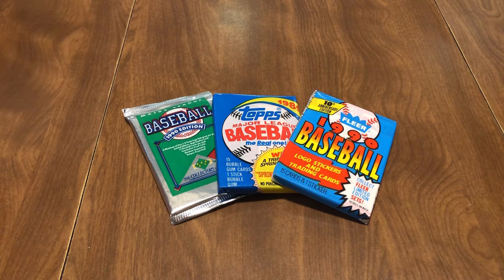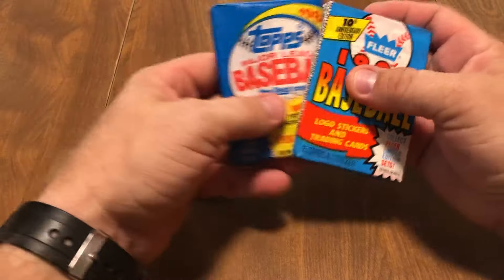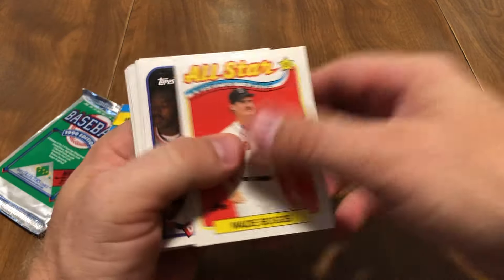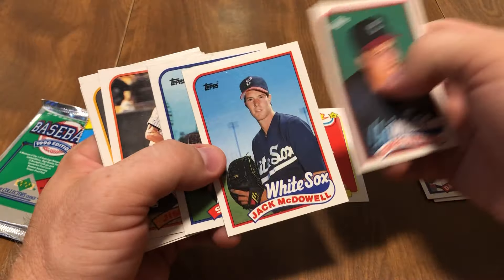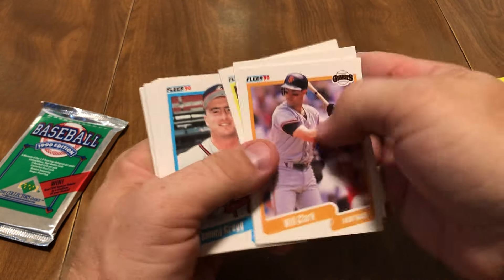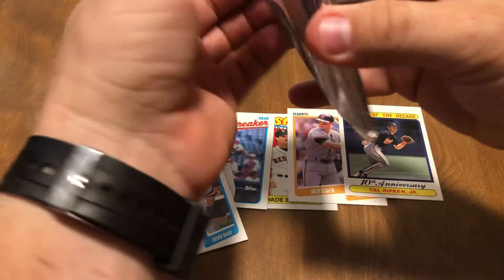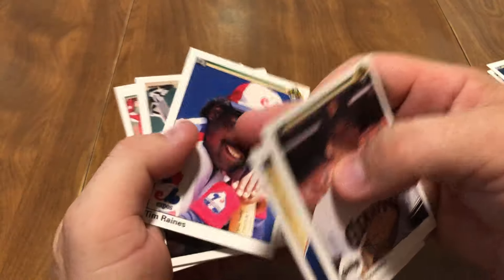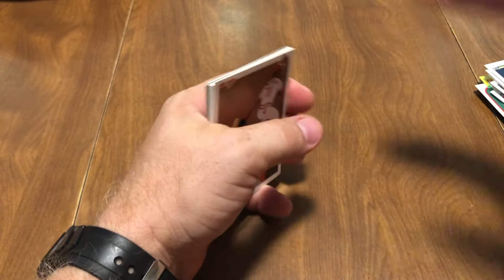Three Packs!! Three Winners!!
Opening packs of baseball cards from the junk wax era looking for stars, hall of Famers and rookies. fleerbaseball toppsbaseball upperdeck @RandRcollectibles